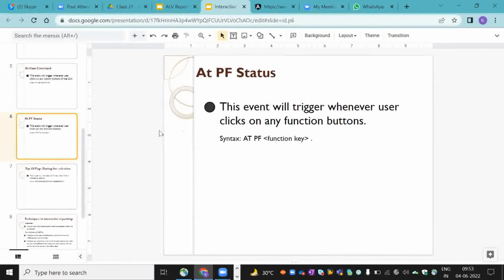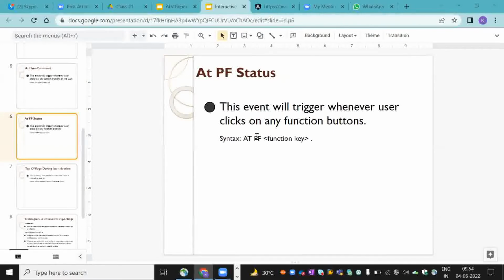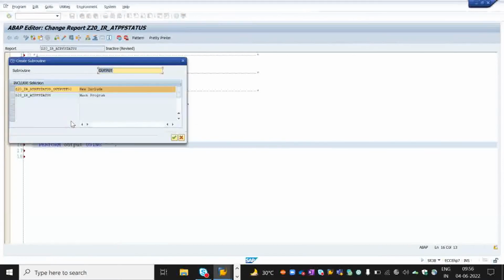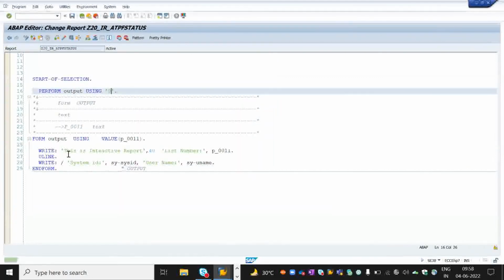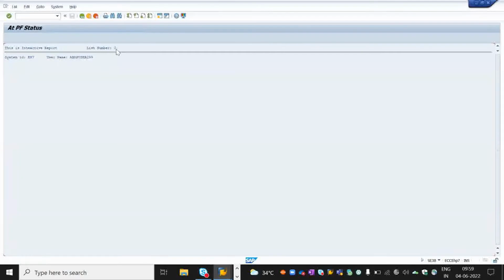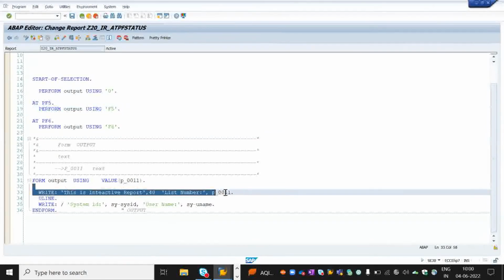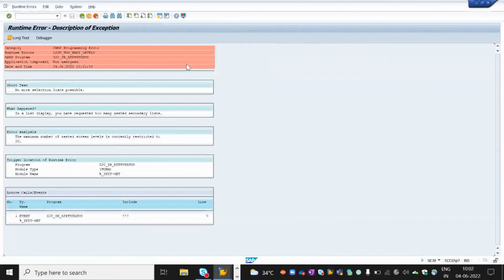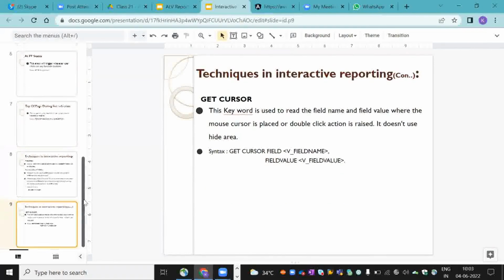SAP ABAP Class 20 || Interactive Report Part 3 || Learning Lessons